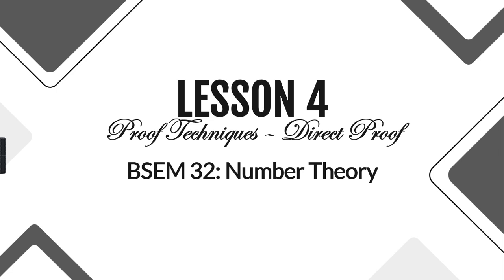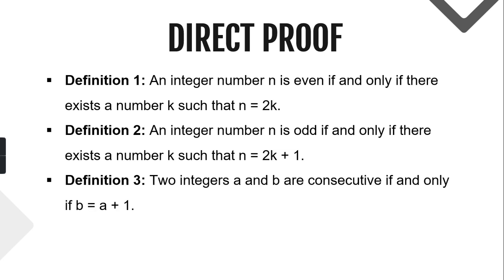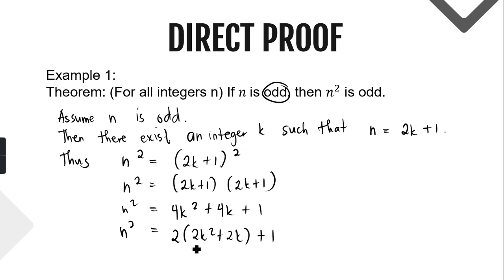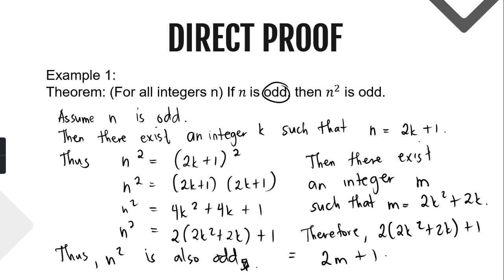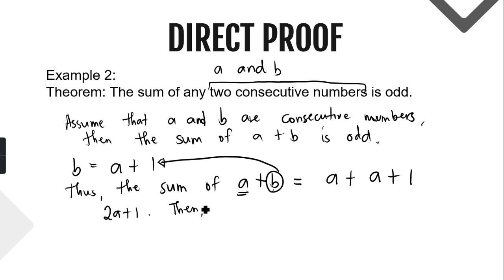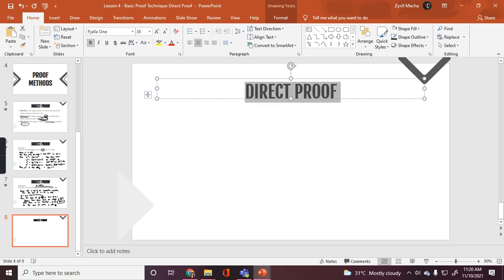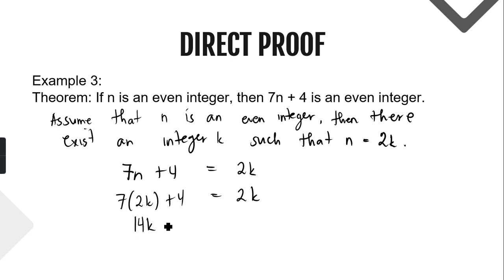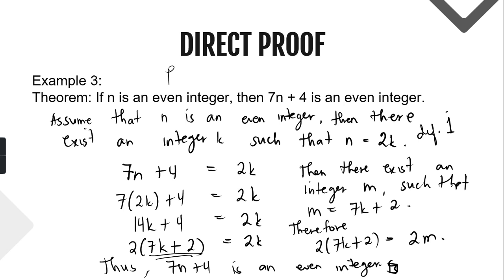Lesson 4 - Proof Techniques - Direct Proof